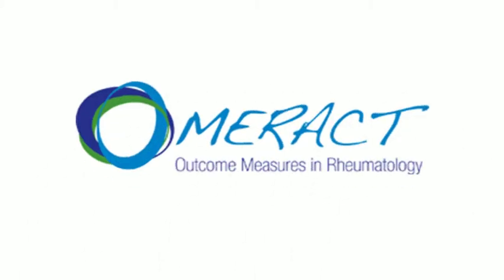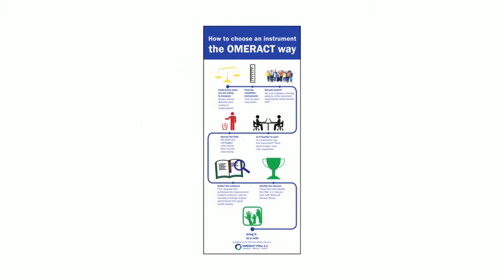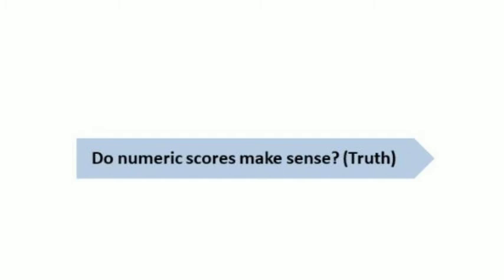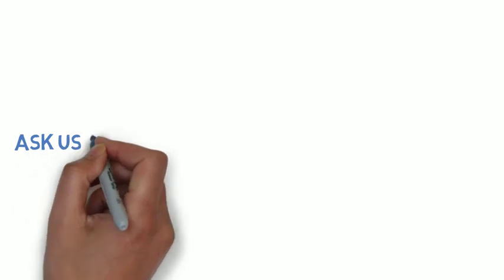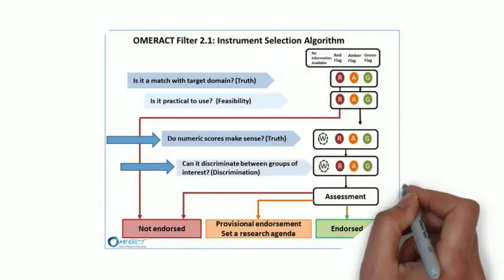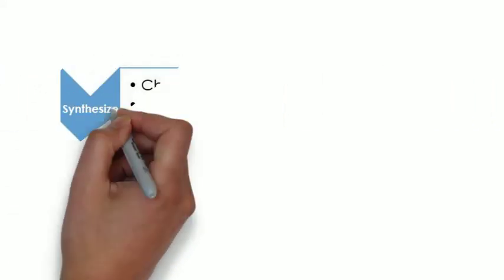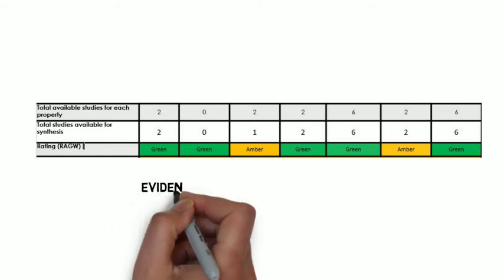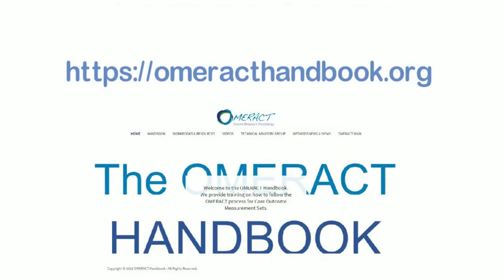OMERACT Instrument Selection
OMERACT Filter 2.1 instrument selection process has two functions:
1. To define the type of information that is needed in order to ascertain if an instrument has passed the Filter,
2.To suggest a process and provide tools to facilitate moving through filter requirements and to facilitate record keeping and reporting